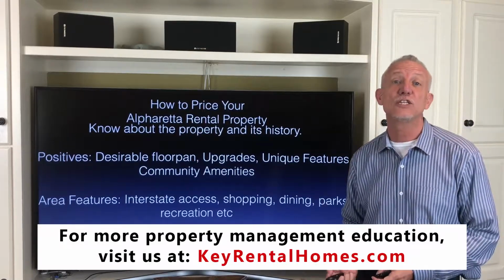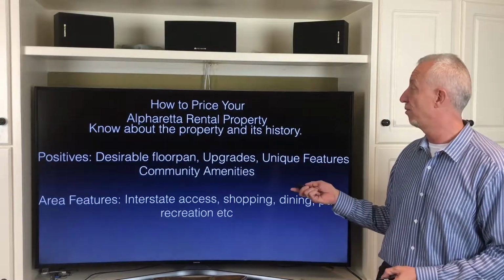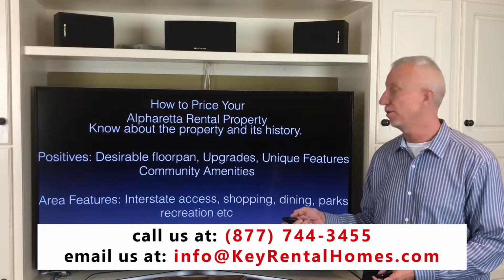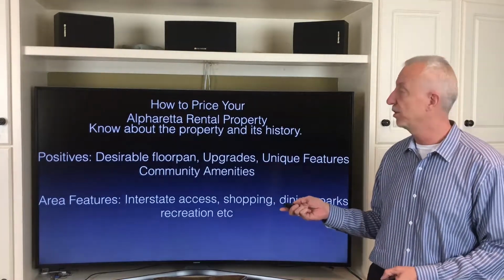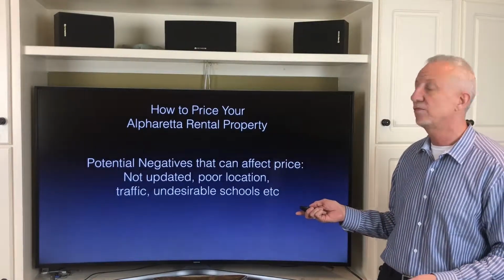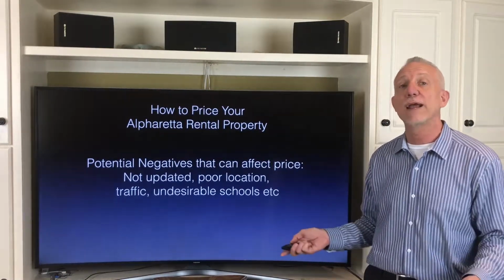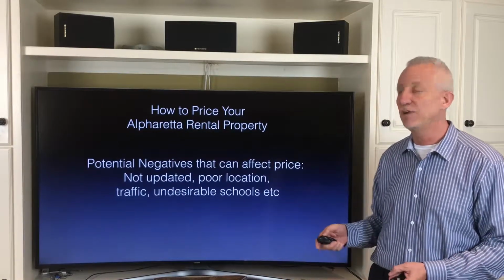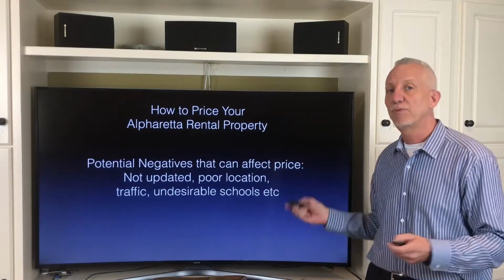Tips on Getting the highest ROI for your Alpharetta Rental Property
Have you ever wondered how to price your rental property to get the best return on investment? There are some tips you can follow to be sure you’re getting the best outcome when...